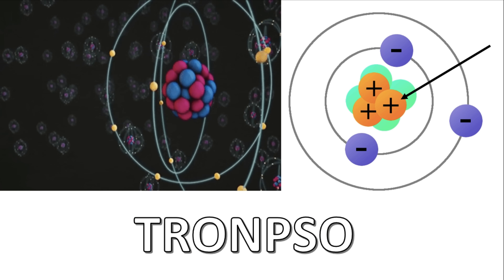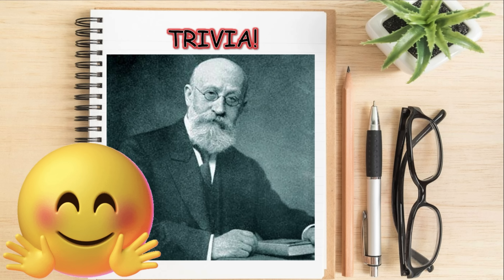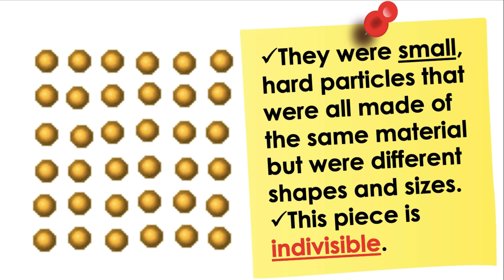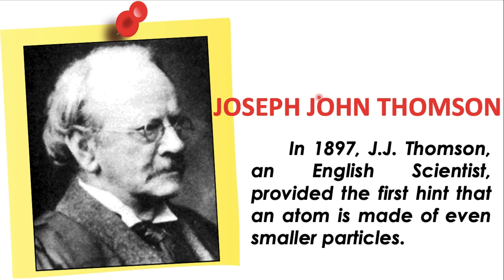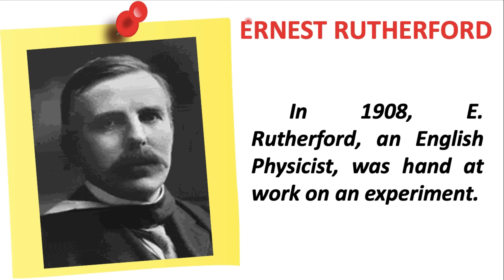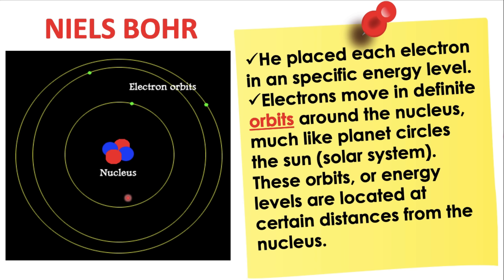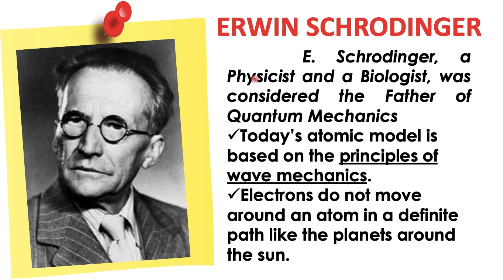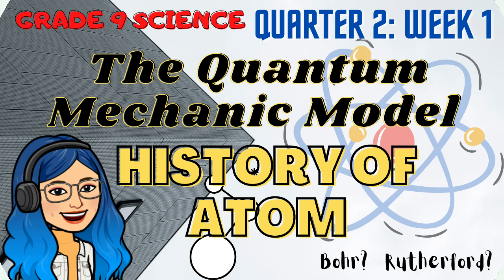The Quantum Mechanic Model: HISTORY OF ATOM | Grade 9 Science Quarter 2 Week 1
Hi peeps!

Another video lesson for all Grade 9 students!
2nd Quarter in Grade 9 Science is Chemistry and first lesson is about
"THE QUANTUM MECHANIC MODEL"

In this video, I discussed the History of atoms and describe how Bohr model of the atom improved Rutherford's atomic model.

It is good to know the History of how atom started and developed. :)